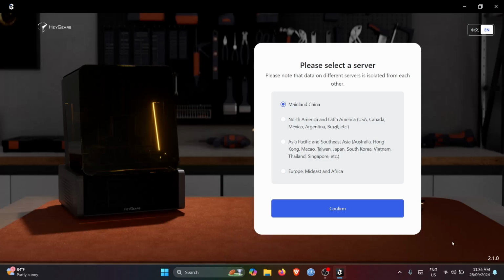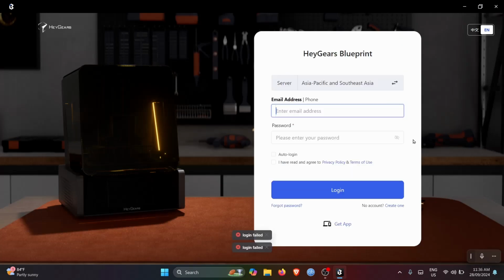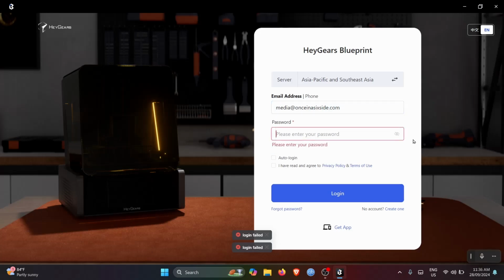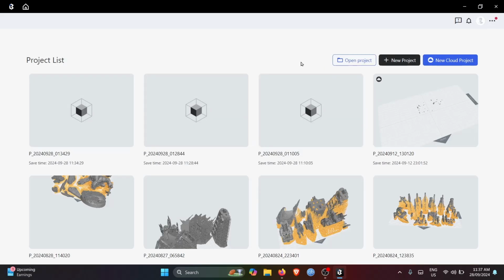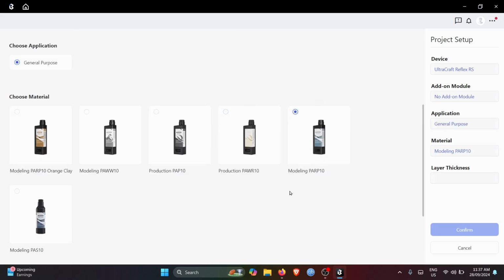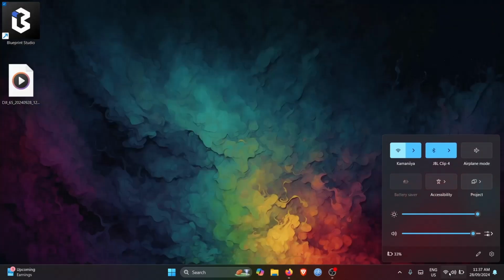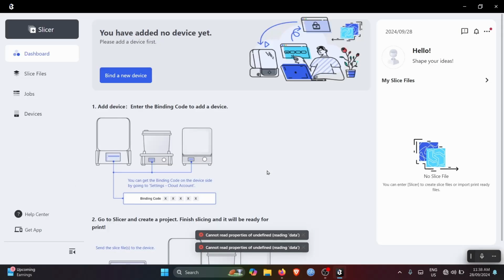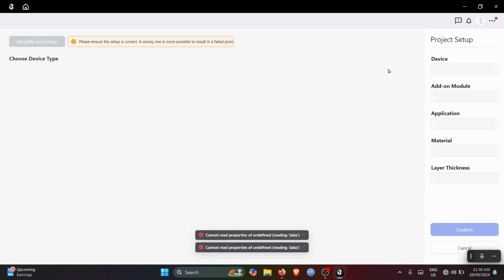These 3D printers DO NOT work without the cloud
It also will become a brick if those authentication servers go offline for any reason. So.. That sucks. Confidence this printer is still usable in the future? Zero.